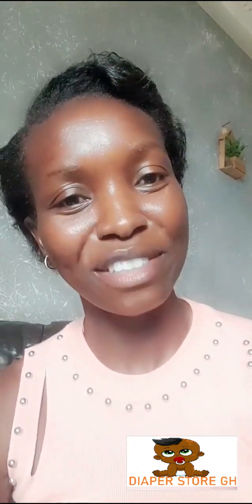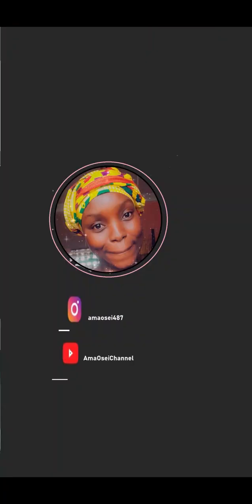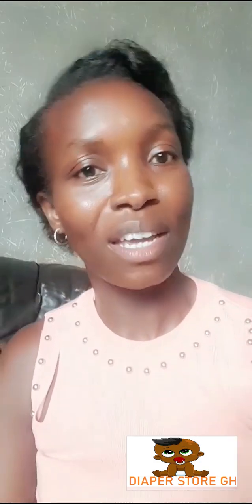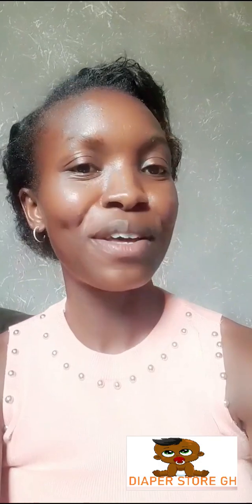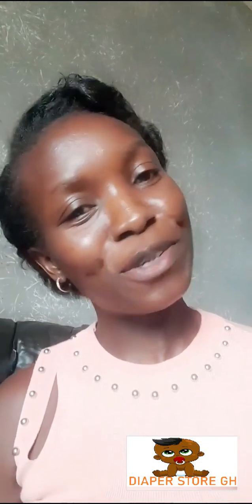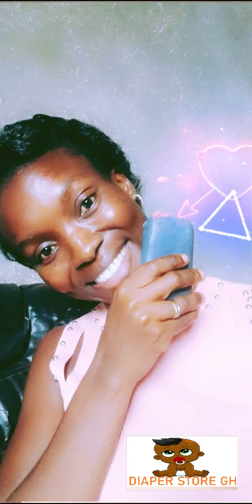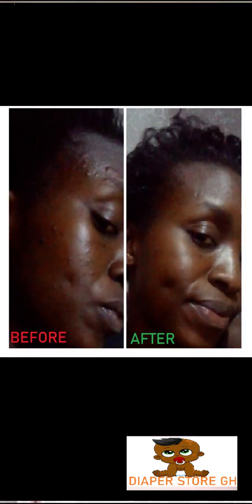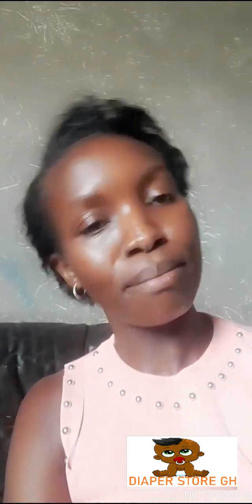An honest review of the Geisha Traditional Blacksoap.......👍 my first video..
❗ Nothing shared in this video should be considered  a professional advice Everything said in this video is based on my personal experience and research 👩‍💻